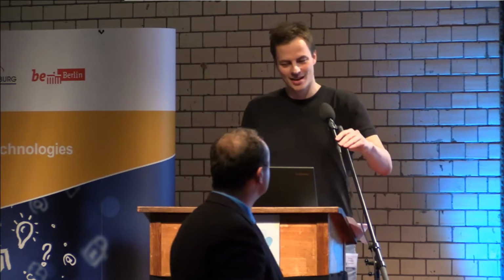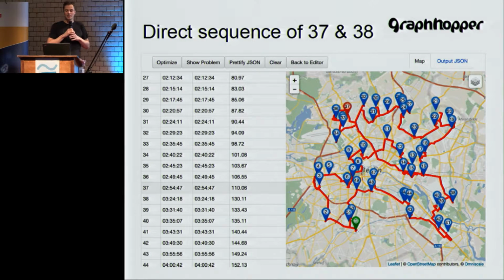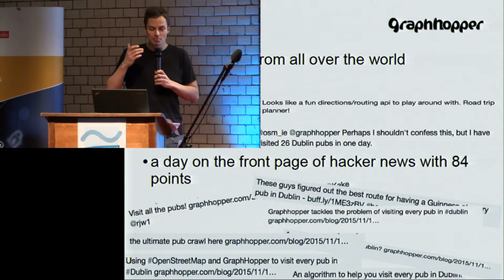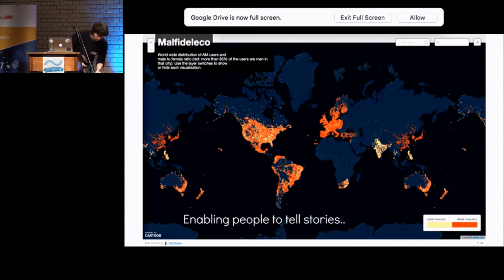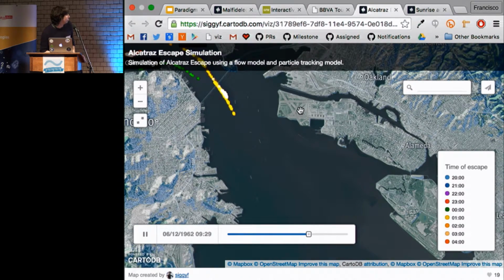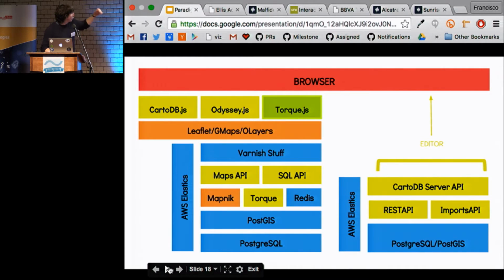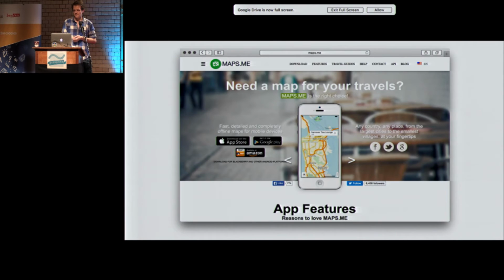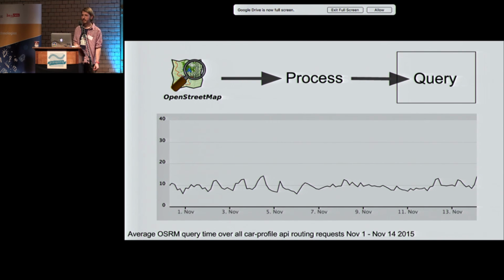Wherecamp Navigation Conference 2015 - Session 4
GraphHopper Route Optimization by Stefan Schröder, GraphHopper

The State of the Open Source Routing Machine by Johan Uhle, Daniel Hofmann by Mapbox

CartoDB and the New Spatial Technology Paradigm by Servio Álvarez Leiva by CartoDB